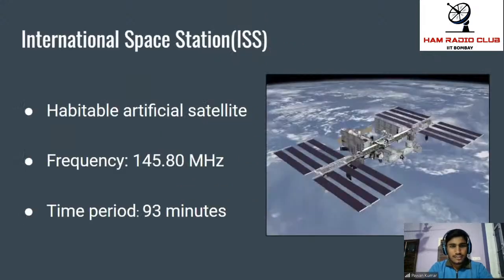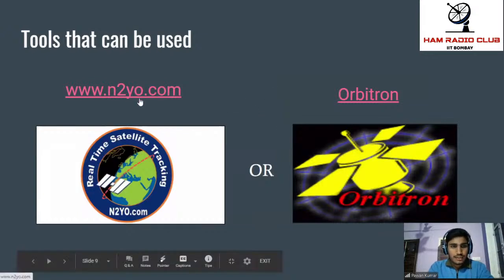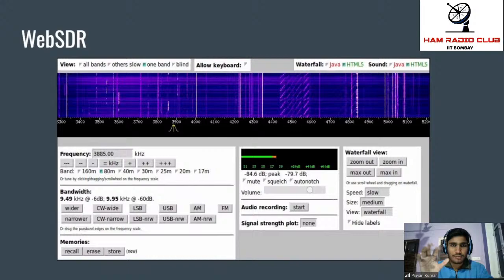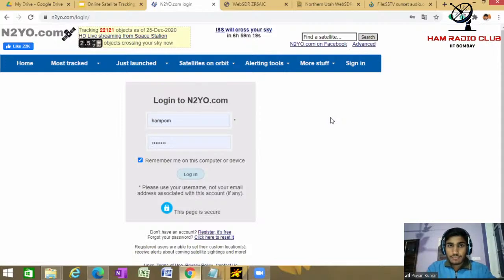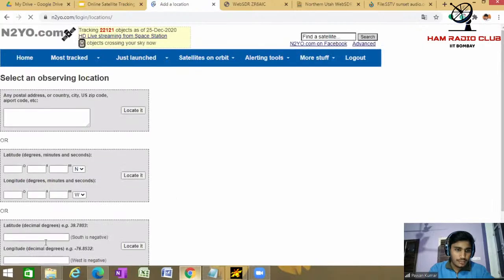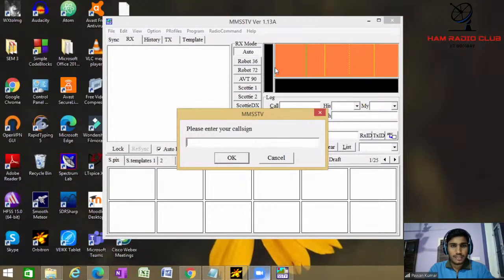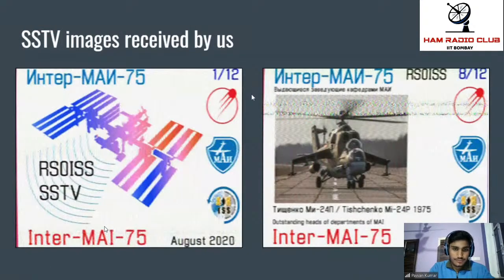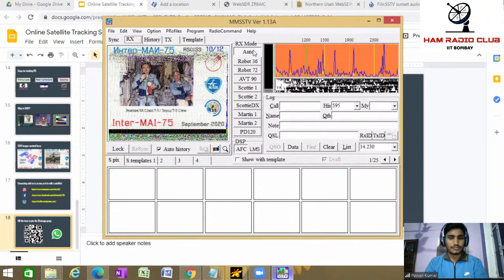Track the ISS from Home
Talk and demonstration on receiving audio signals and decoding them into images through the International Space Station using the method of online tracking.

Location of the webSDR:
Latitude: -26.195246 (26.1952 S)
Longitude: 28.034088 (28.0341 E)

Get the detailed steps of online tracking (along with a beginning guide for a ham radio enthusiast) on our blog “Ham Radio 101”

Do give a read to the various interesting blog on our WordPress

73!